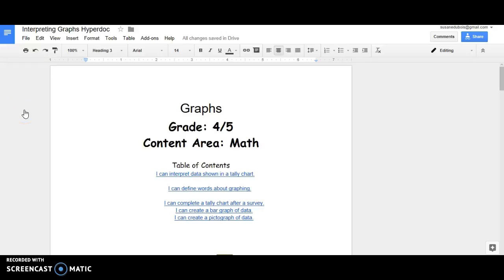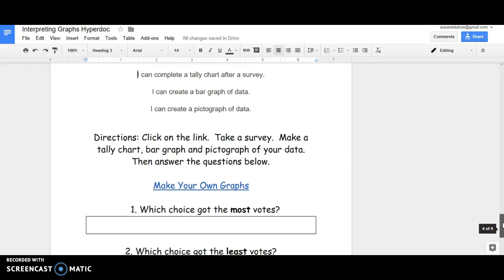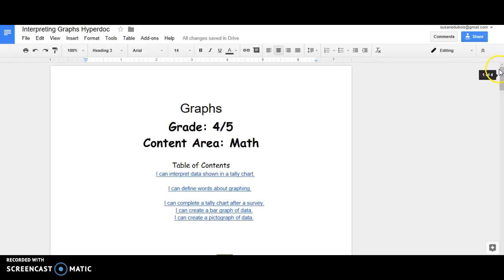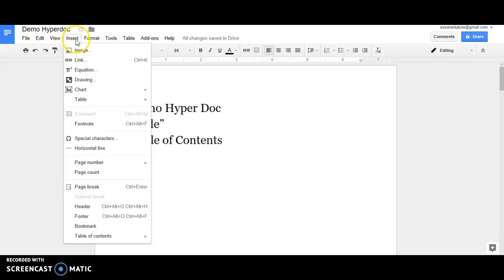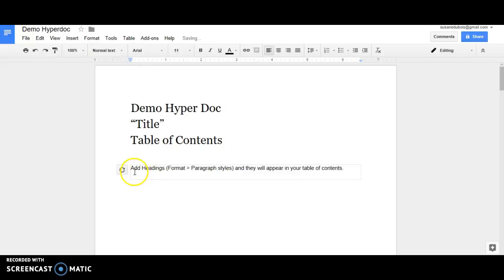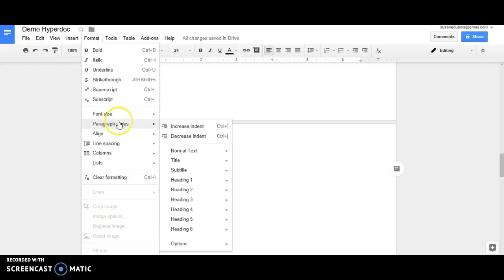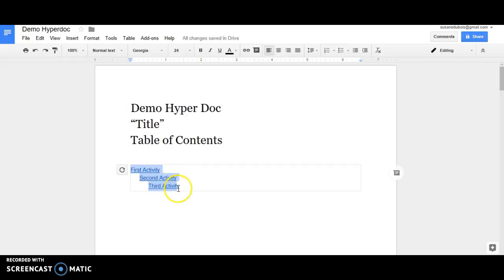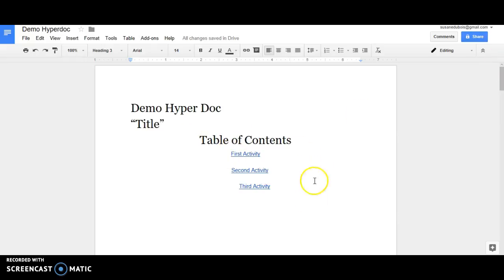Table of Contents in a Hyperdoc